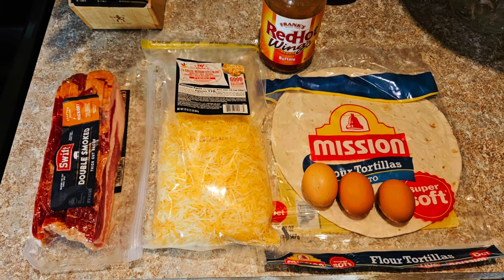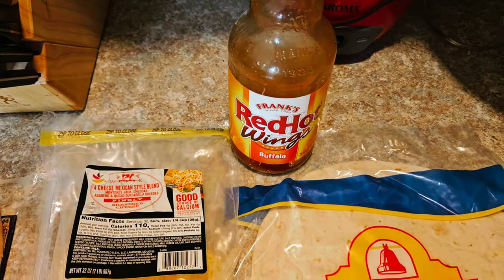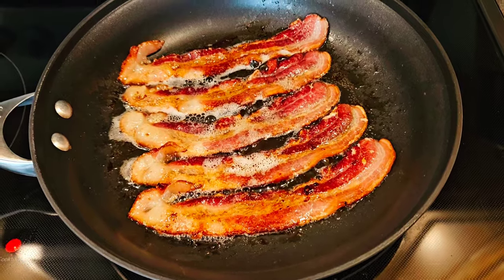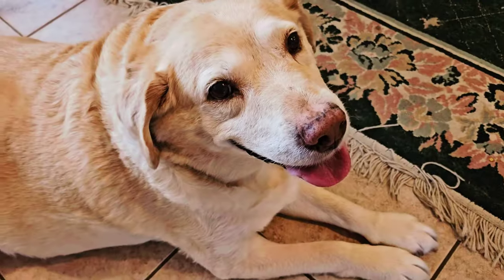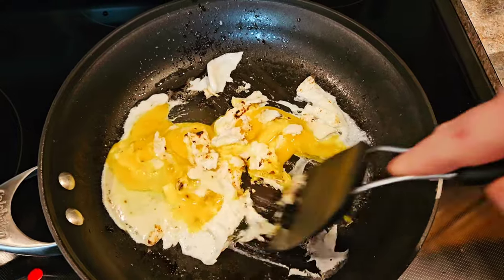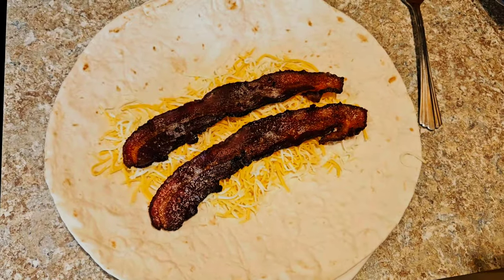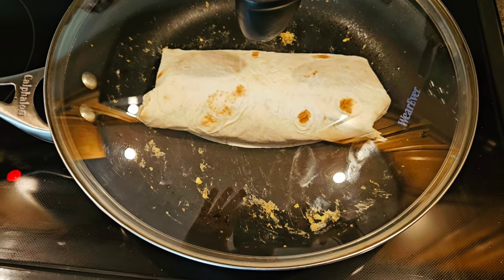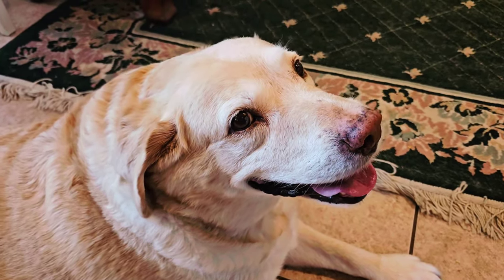The Easiest Bacon, Egg & Cheese Breakfast Burrito!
How I cook my easy bacon, egg and cheese breakfast burritos!  Easy clean up and super easy to make!